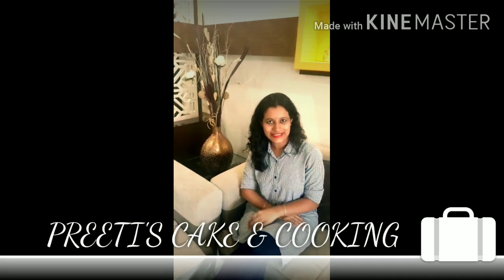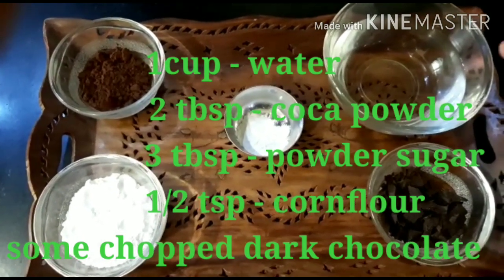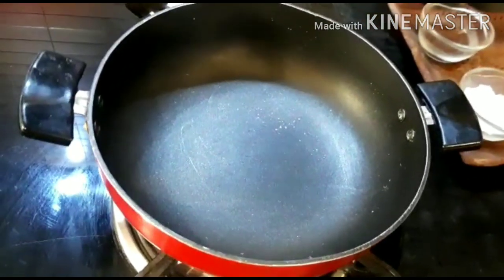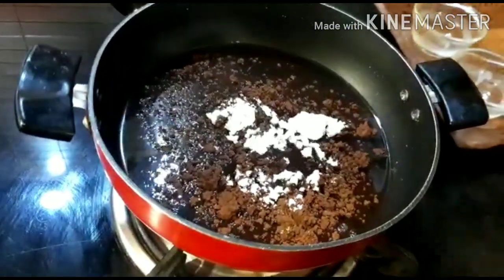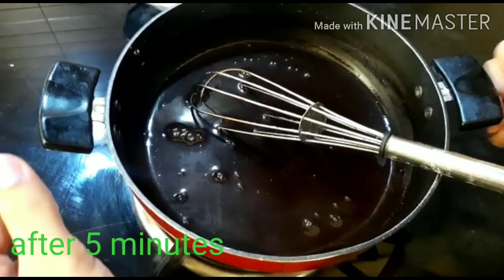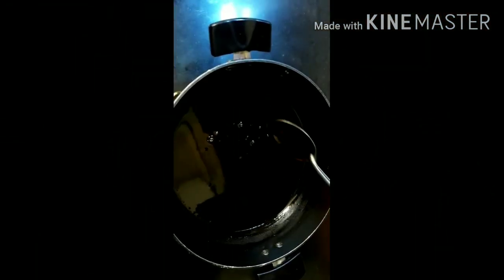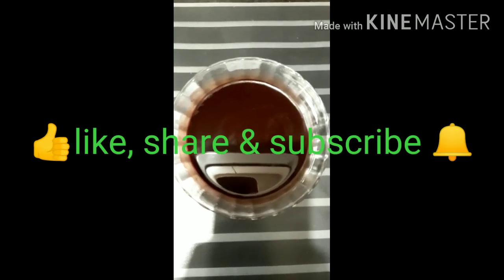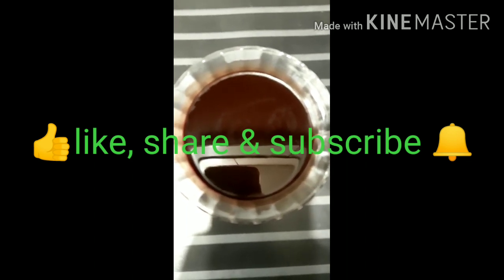Chocolate sauce Recipe । Chocolate ganache Recipe । Home made chocolate sauce in just 5 min ।।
This recipe is unpreservative & yummy like market Home made chocolate sauce .i am using some common ingredients. & dark chocolate to make it more delicious & chocolaty .u all must try this recipe You can use it for 1-2 months .& this sauce can be use on the toppings of ur cakes, ice cream ,milkshake & any dessert.

Ingredients-
1 cup - water
3 tbsp - powder sugar
2 tbsp - coca powder
1/2 tsp - courn flour
Some chopped dark chocolate

All this ingredients i am using in my recipe.